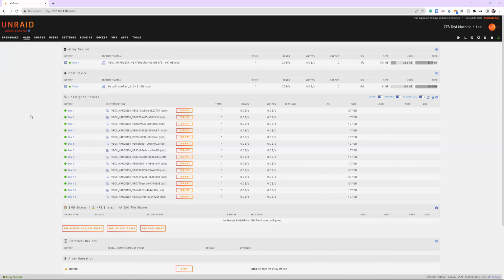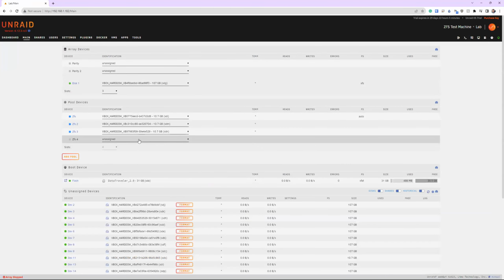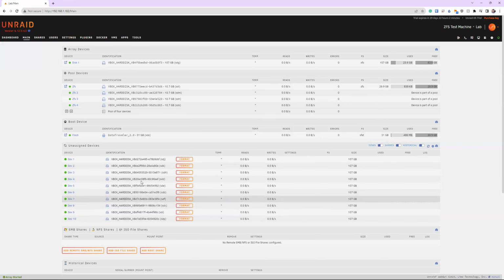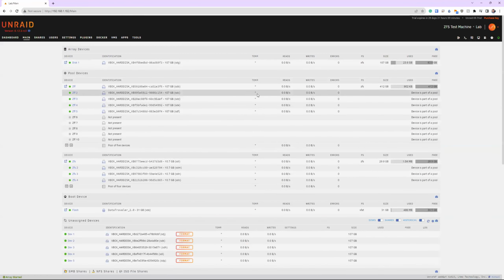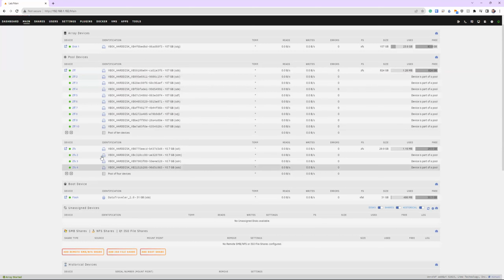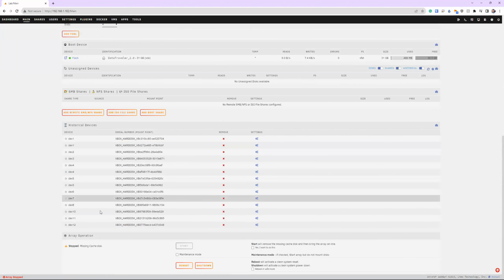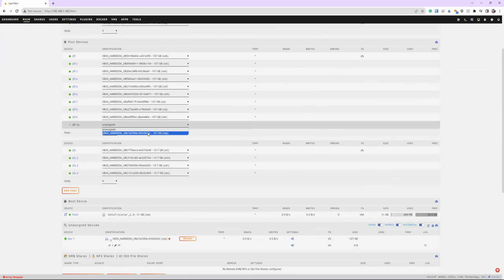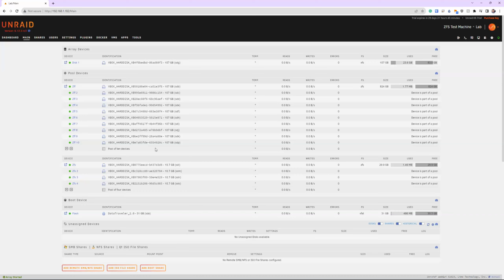Overview ZFS for Unraid (Create, Expand and Repair ZFS Pool on Unraid)